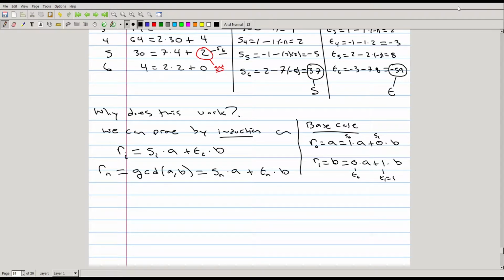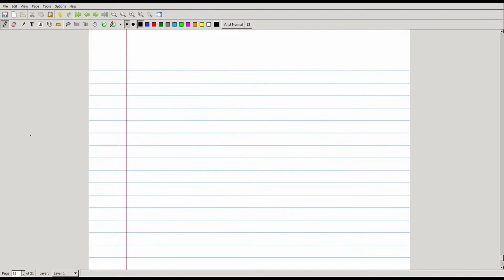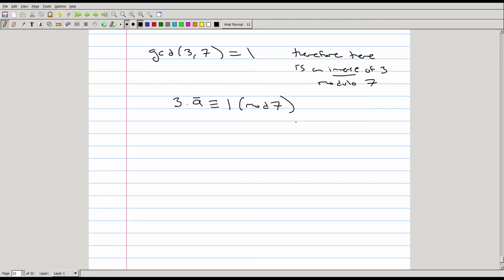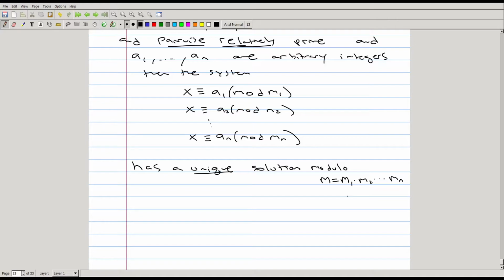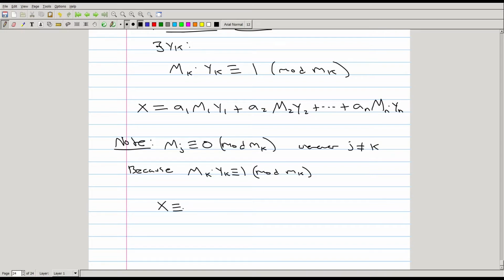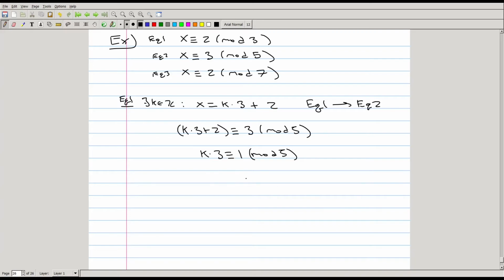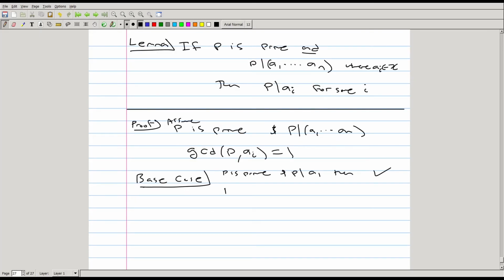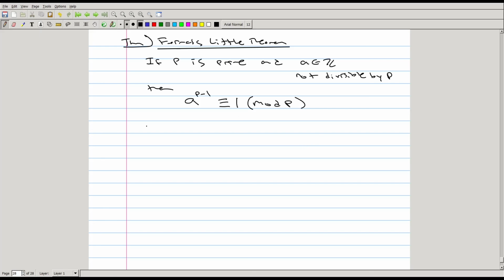Lecture16 Part3 SolvingCongruencesChineseRemainderTheorem